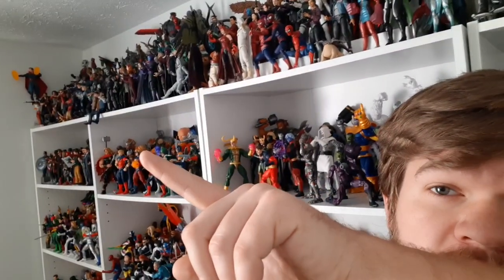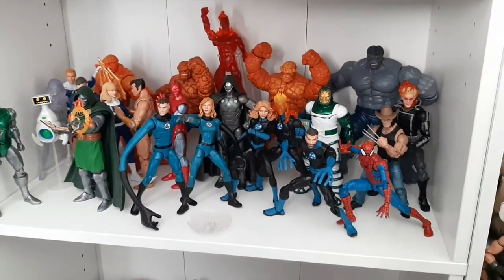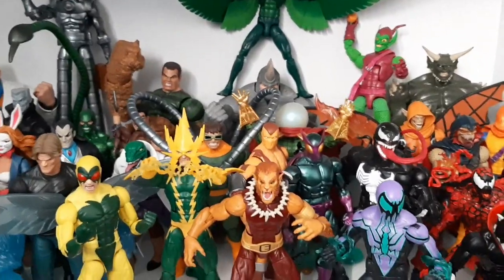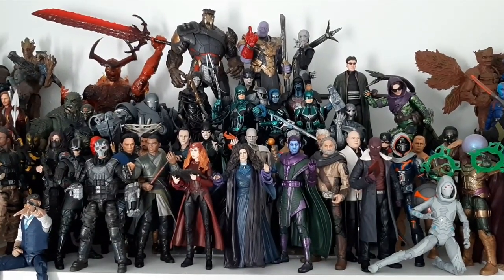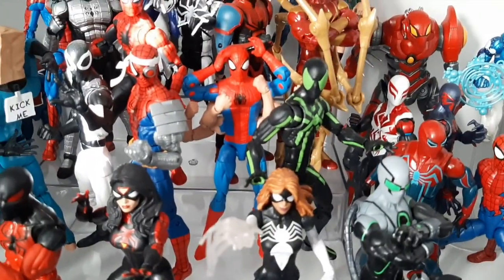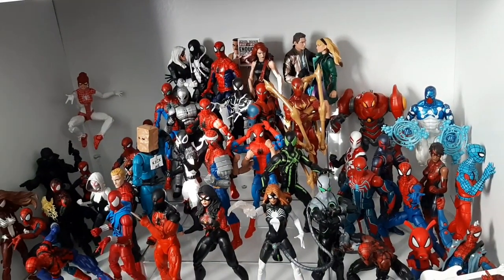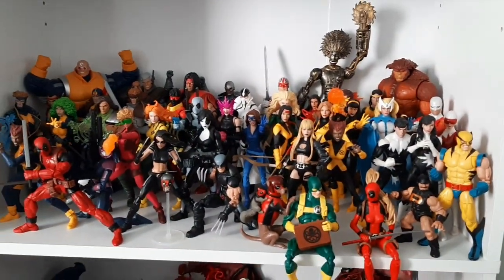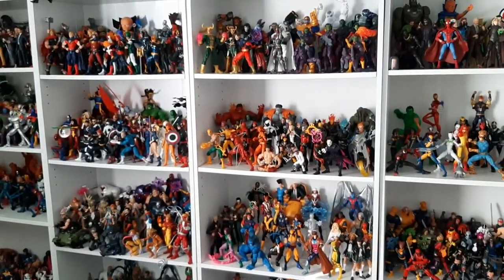Action Figure Display Update- Full Look at the Final Display Set Up!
Back once more with the final update regarding my new display set up. This is just a walk through of where everything is for the time being. I do hope you enjoy.